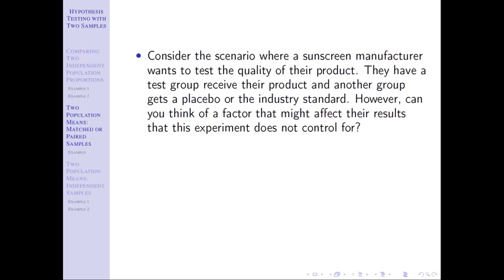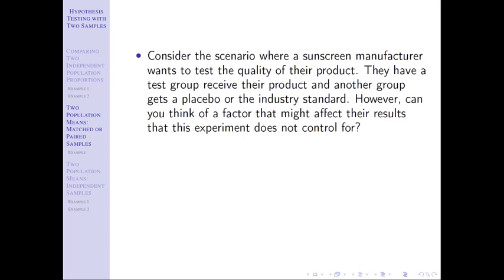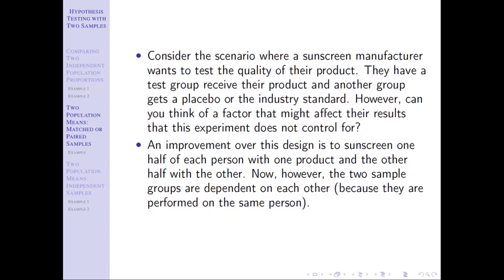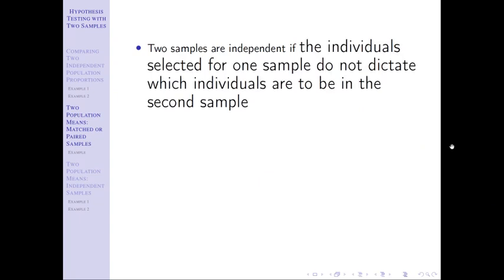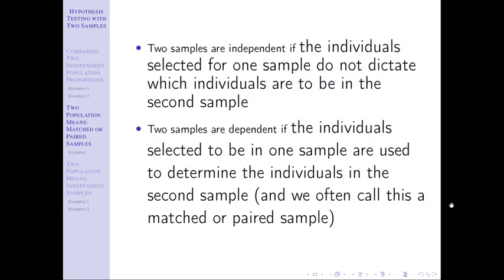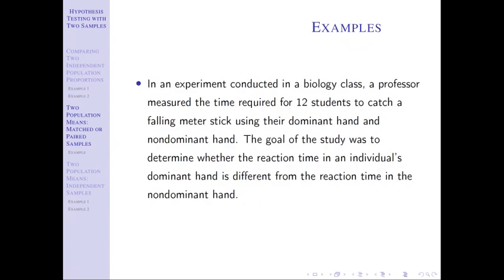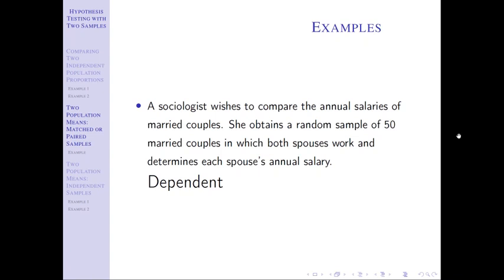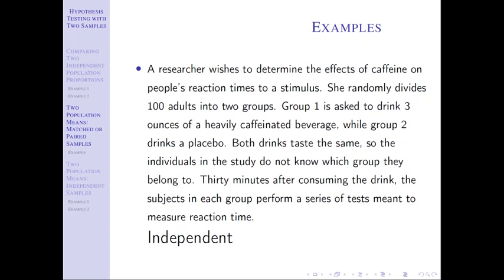Chapter 10.4a (1713)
Determining if two samples are dependent or independent